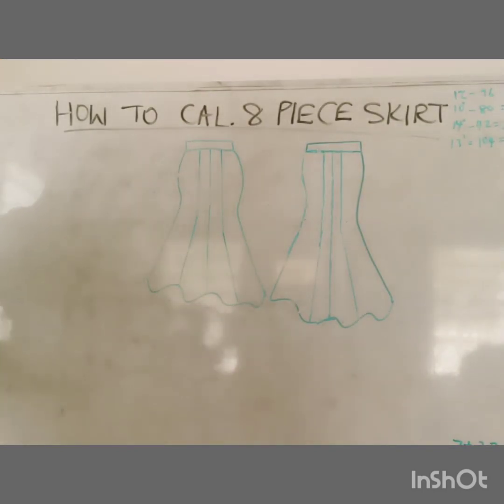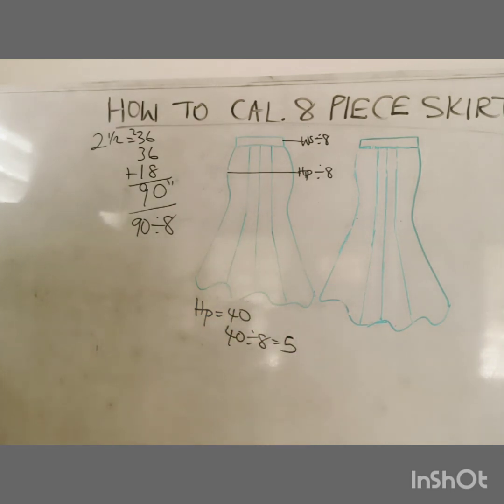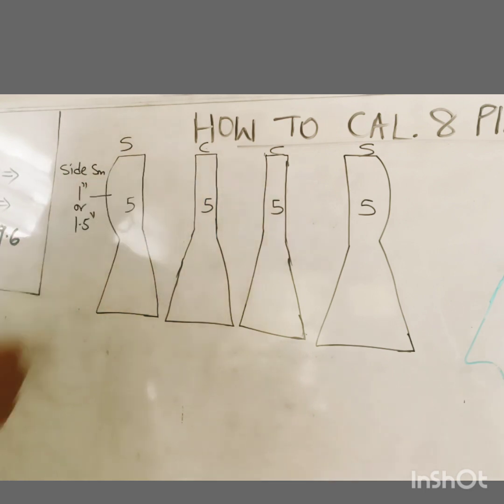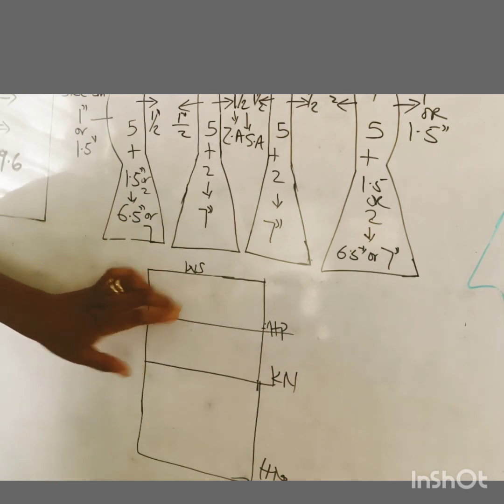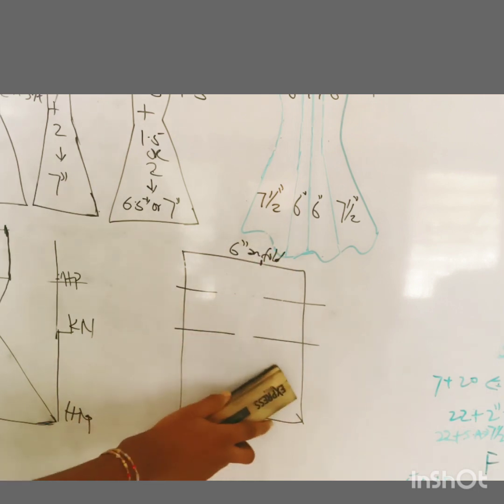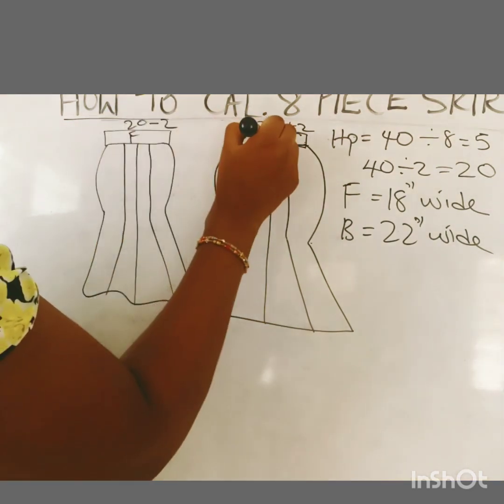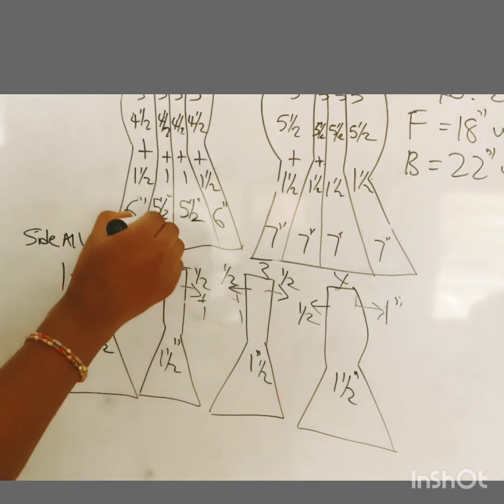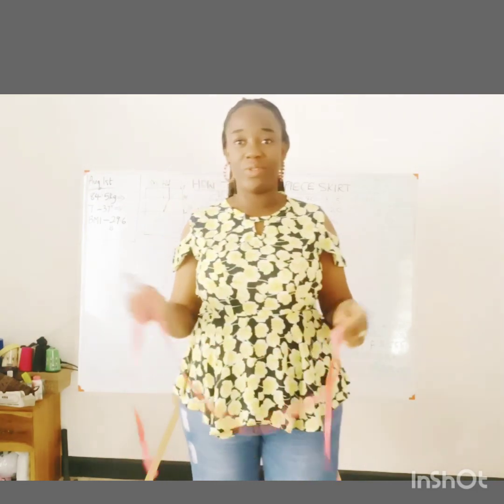How to calculate allowances and fabric for 8 piece skirt